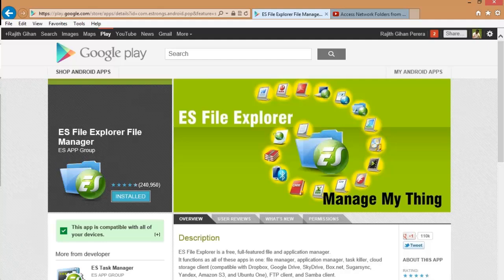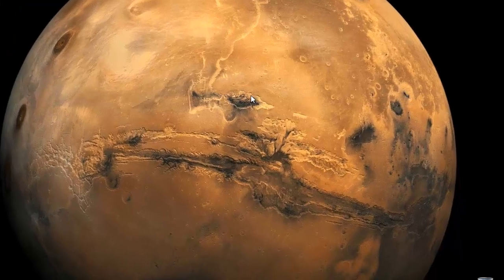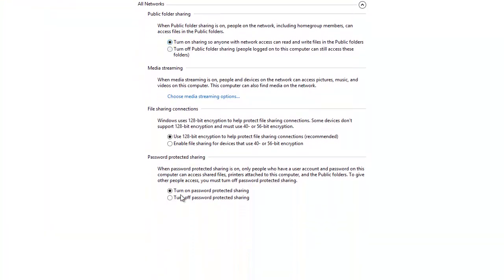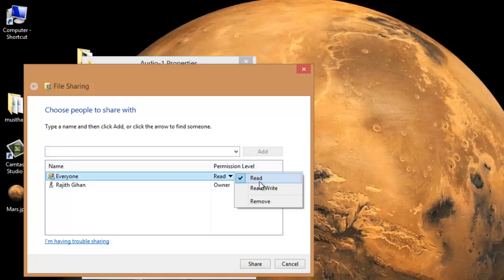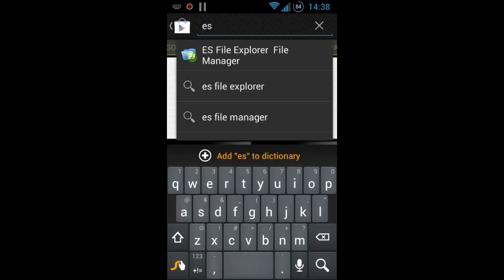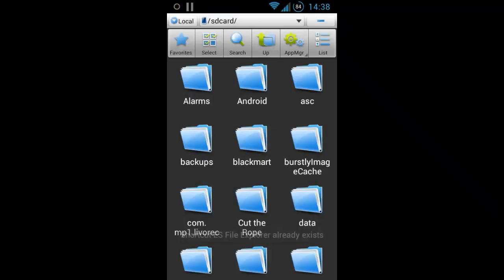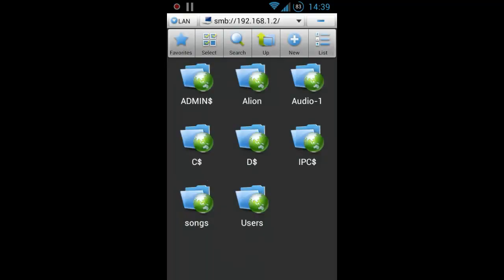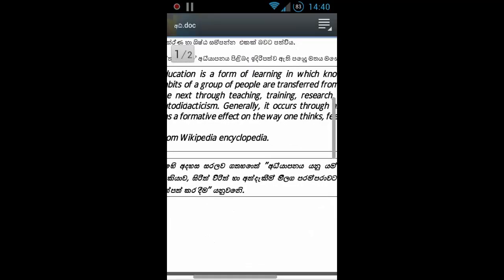Access your pc hard drive from android device using Wi-Fi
Access your pc hard drive from android device using Wi-Fi (Access network folders from android device)